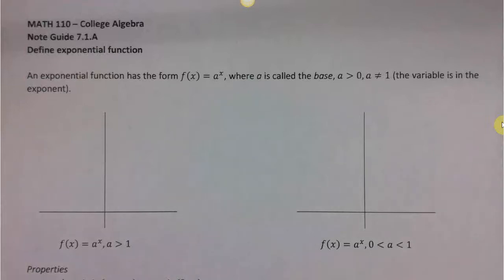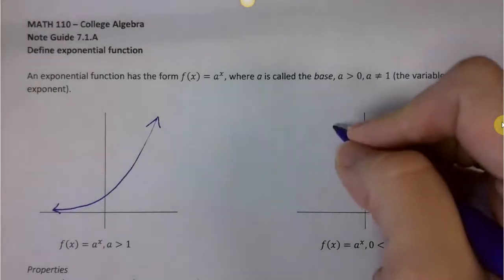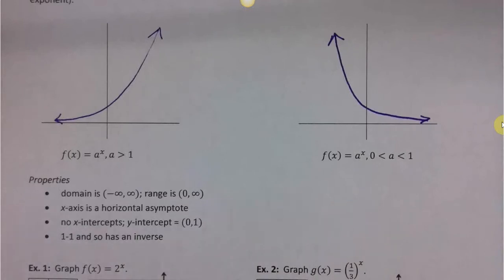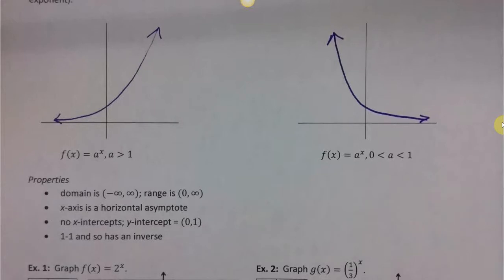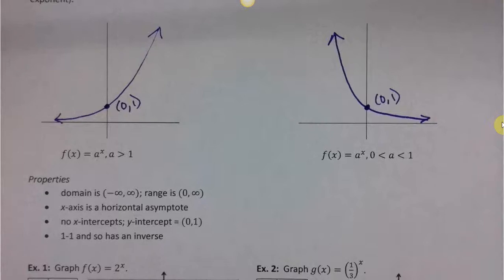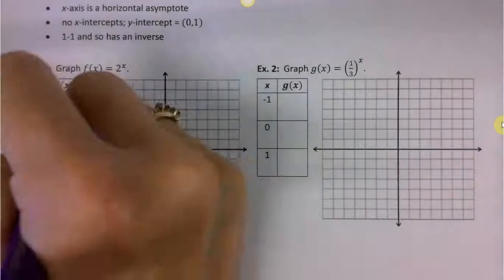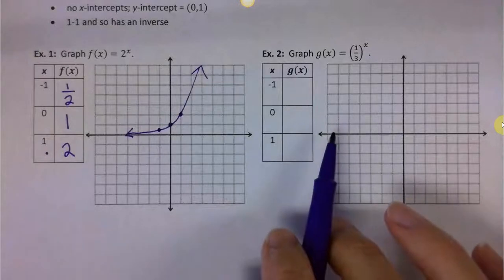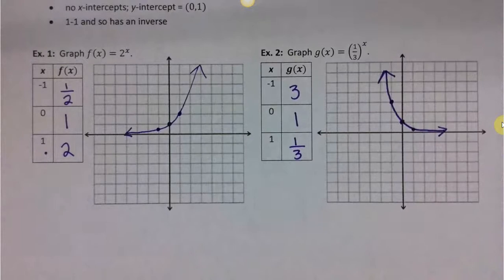MATH 110 7.1.A Exponential Functions